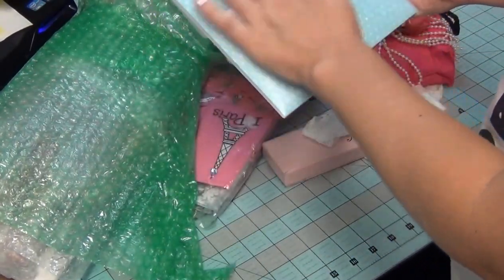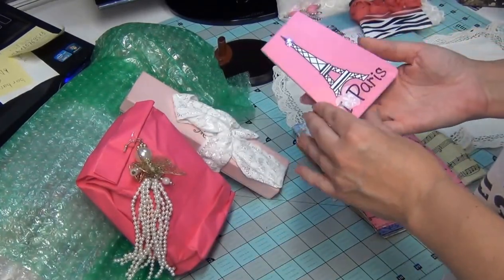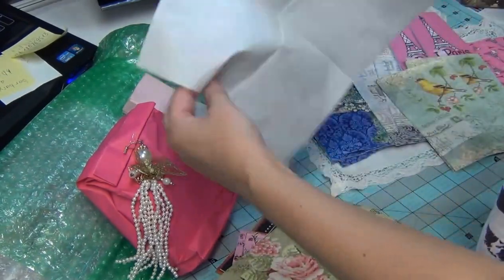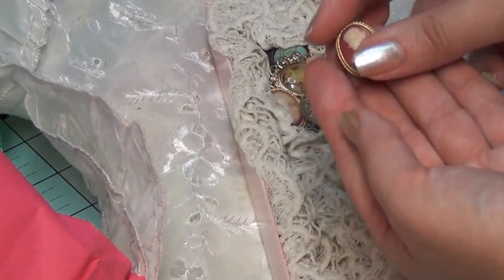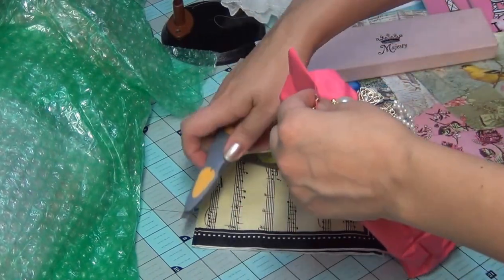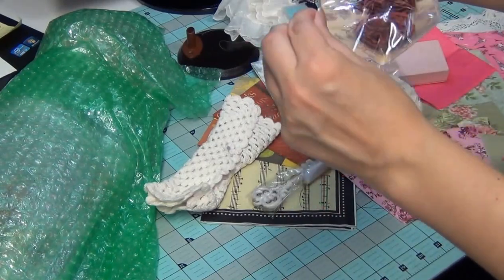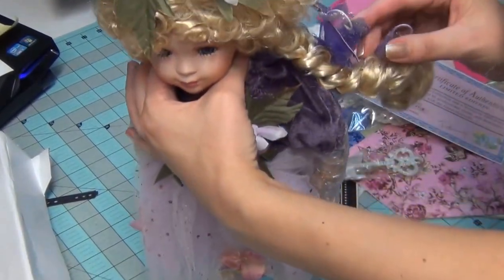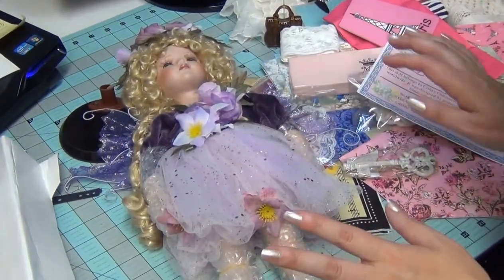Making my heart bit sweetest happy mail from Lisa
Hugs, Natasha